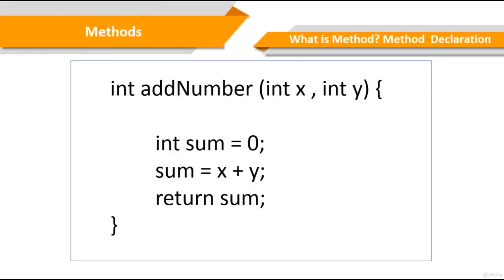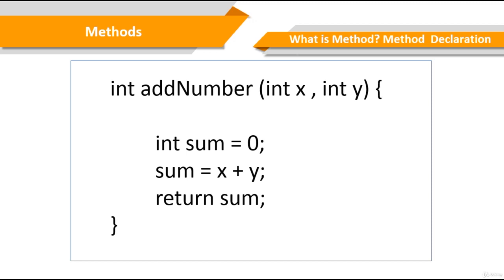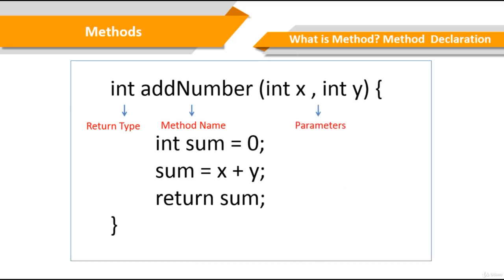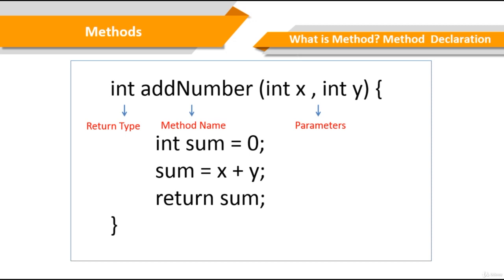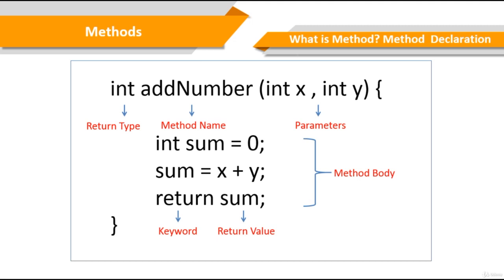What is Method | Syntax And Explanation | Lecture 32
Welcome to Lecture 32 of our Java programming tutorial series! In this session, we're delving into one of the fundamental building blocks of Java programming – methods. Methods are a vital concept in Java that allow you to organize and structure your code effectively. Join us as we explore what methods are, understand their syntax, and learn how to use them in your Java programs.

Key Points We'll Cover:

Understanding Methods: We'll begin by explaining the fundamental concept of methods in Java. You'll learn why methods are crucial for creating modular and maintainable code.

Method Syntax: We'll break down the syntax of a method, including the method signature, return type, method name, and parameters. You'll gain a clear understanding of how to declare and define methods.

Return Types: Discover the different types of return values that methods can have, including methods with no return value (void) and methods that return data.

Method Parameters: Learn how to pass information into methods using parameters. We'll explore different parameter types, including primitive data types and objects.

Method Overloading: Explore the concept of method overloading, where you can define multiple methods with the same name but different parameter lists. This allows for flexibility and versatility in your code.

Calling Methods: Understand how to call methods within your Java program, and see how they can be used to perform specific tasks or calculations.

Real-world Examples: We'll walk through practical examples to demonstrate how methods can be used to solve common programming challenges.

By the end of this lecture, you'll have a solid understanding of what methods are, how they are structured, and how to use them effectively in your Java programs.

We're here to help you become a Java programming pro!